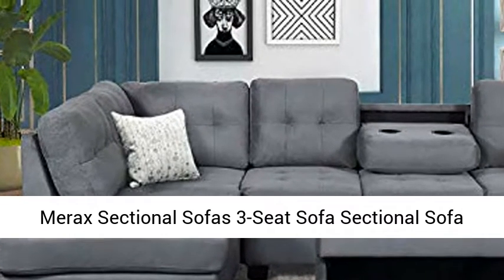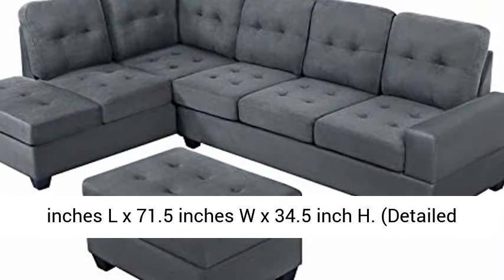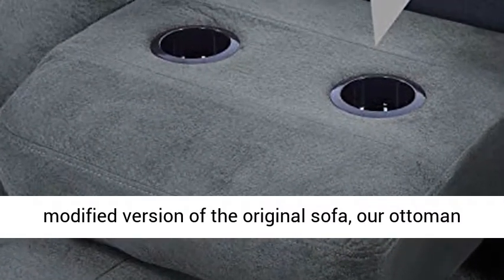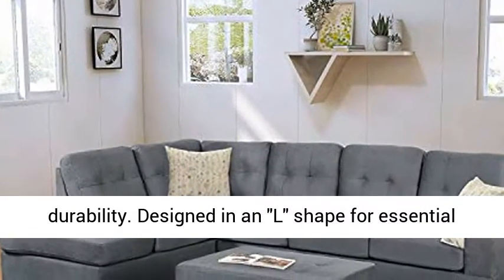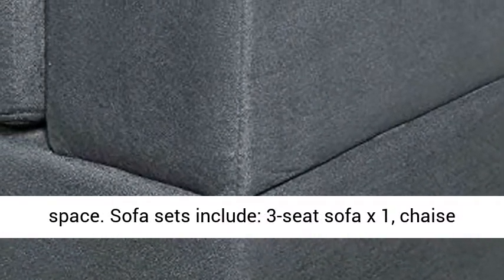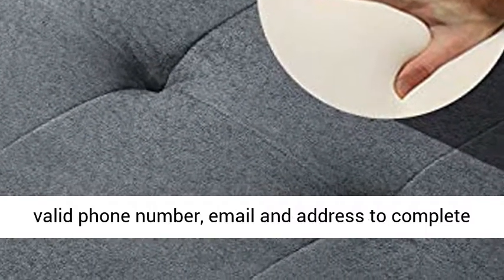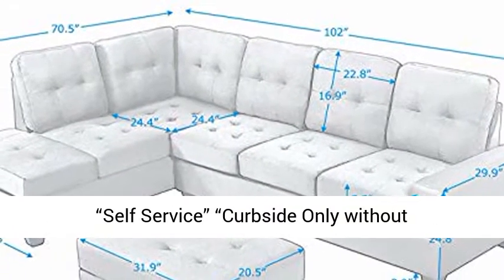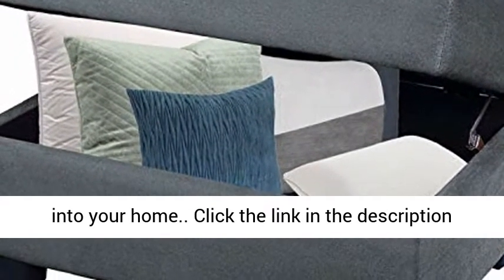Merax Sectional Sofas 3 Seat Sofa Sectional Sofa Couches with Chaise Lounge and Ottoman for Review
Description:
Welcome to shopping with us. Your satisfaction is our greatest motivation. We will try our best to make you satisfied.
 Covered in high quality microfiber waffle suede upholstery, high density foam with spring material, and solid hardwood frame, this sofa is wearable and durable for years to come.
 Consisting of three parts: 3-seat sofa, chaise lounge and ottoman, this sofa set will let you customize the configuration of your choice. Giving your living room beautiful and relaxing, perfect for hosting family and friends, this sofa create a cozy setting for your family members and guests.
         Overall dimensions: 104 inches L x 71.5 inches W x 34.5 inch H. (Detailed size information can be found in the product picture.) Simple assembly is required, all hardware and tools are included.
This is our modified version of the original sofa, our ottoman adds storage function. Constructed with sturdy hardwood and inner spring for stability and durability.
Designed in an ""L"" shape for essential space saving and functionality, capable of fitting into cornered walls and providing extended seating space.
Sofa sets include: 3-seat sofa x 1, chaise lounge x 1, storage ottoman x 1, seat cushions x 6, back cushions x 6.
Our carrier will contact customers to set up delivery. You must provide a valid phone number, email and address to complete your order since invalid information will cause a delay in your shipment. Our freight shipping is a “Self Service” “Curbside Only without Liftgate” delivery and will not delivery inside residence. Customer is required to upload the items from off the truck as well as bringing it into your home."